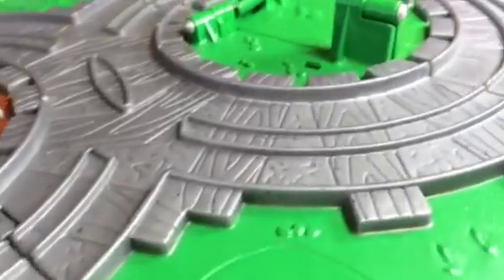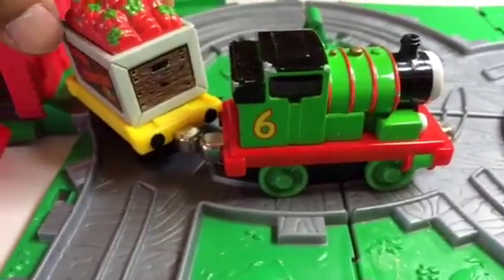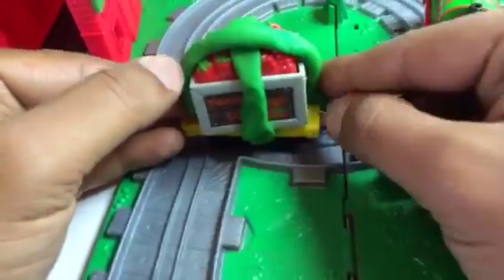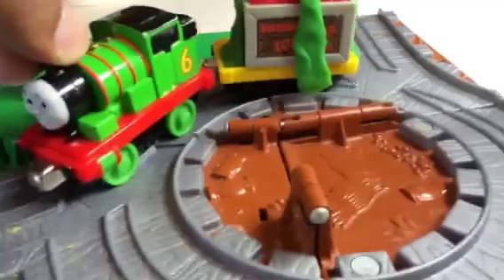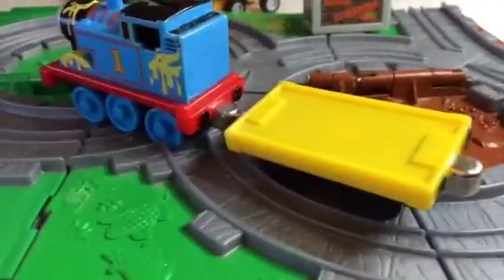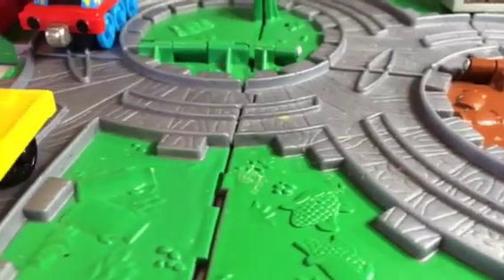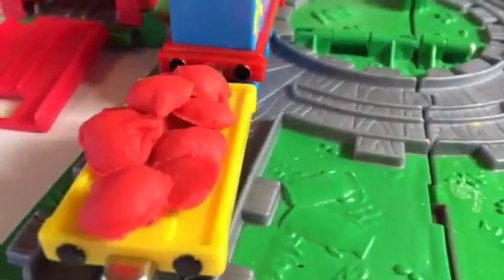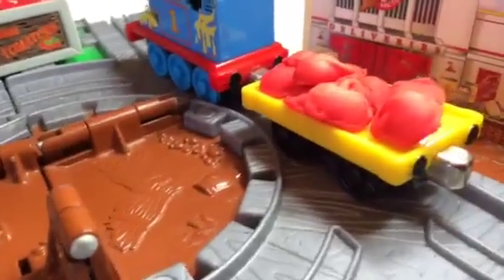Thomas and Friends Trains Pop Goes Thomas and Percy at Farmer McCall's Farm Full Episode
This video is about Thomas and Friends Trains Pop Goes Thomas and Percy at Farmer McCall's Farm Full Episode. Here Thomas the Tank Engine met an accident. So part of this video can be like one of those Accidents can Happen video.

My son is the one whose Thomas toy trains made me make videos first. I am careful not only to make the video interesting but the videos kids friendly as well. It has my opinion about the toy train.